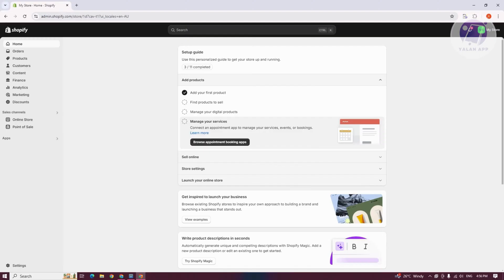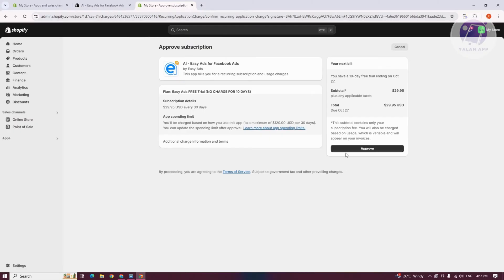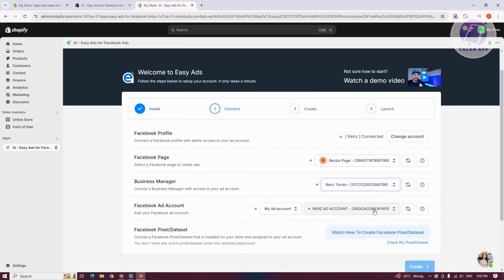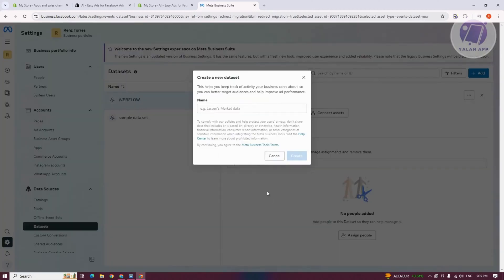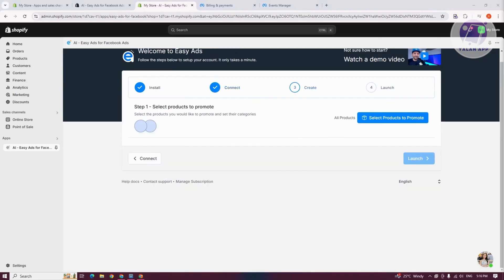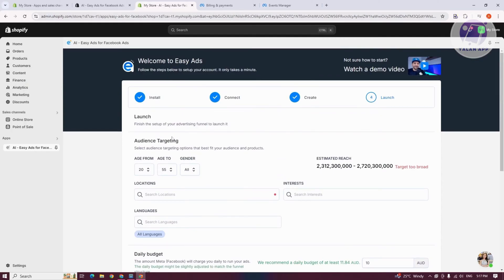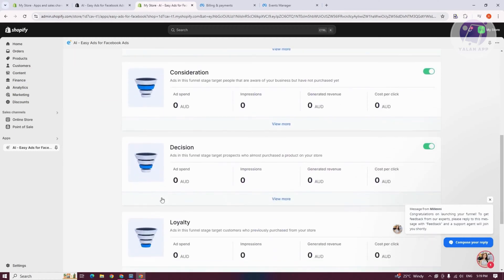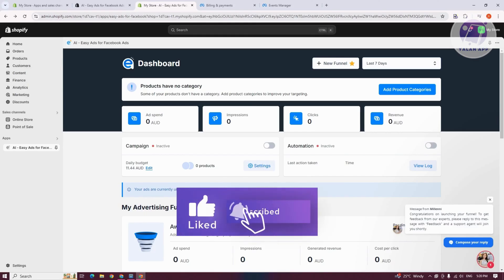Easy Ads Shopify Tutorial | How To Use Easy Ads for Shopify (2025)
If you want to be able to use Easy Ads for Shopify, then this video will be perfect for you!